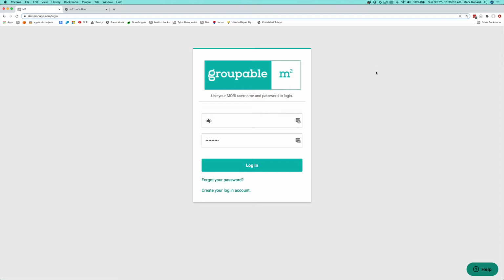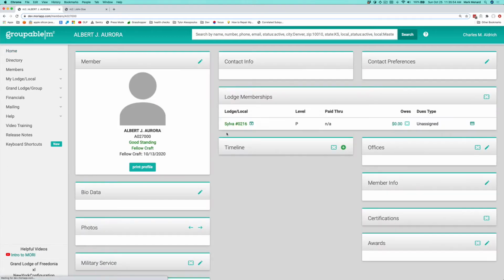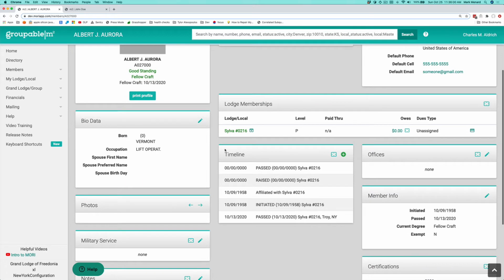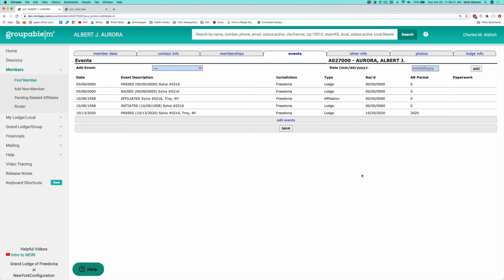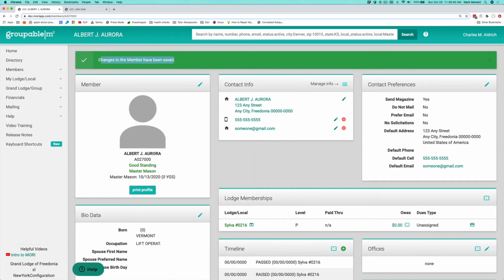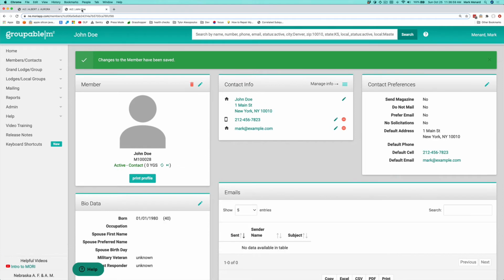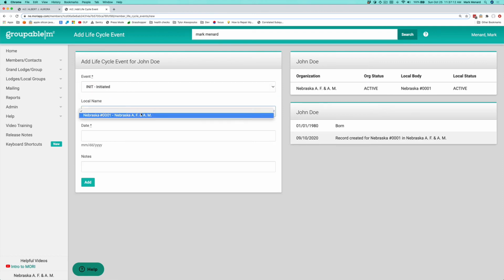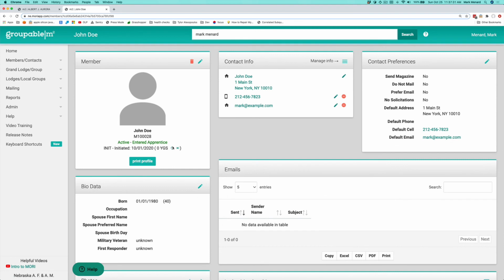Groupable:m2 Add a Member Life-Cycle Event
Learn how to add a life-cycle to a members record to manage the status of a member in Groupable:m2.

Note: All data contained in this video is demonstration data.